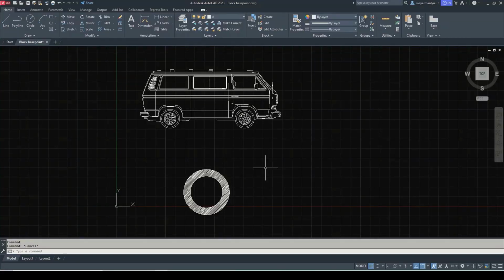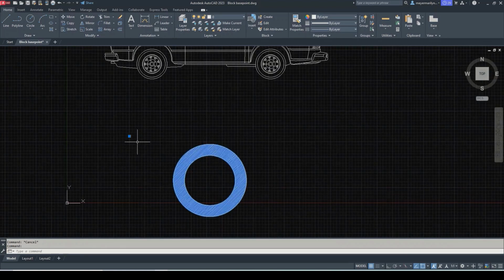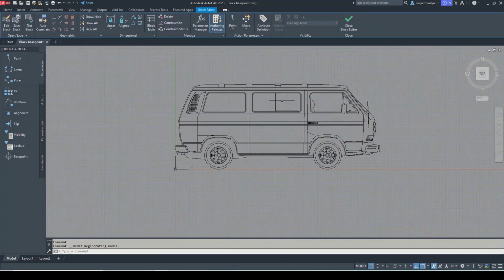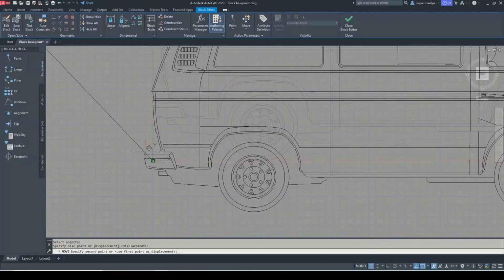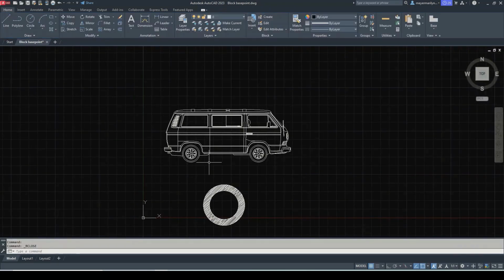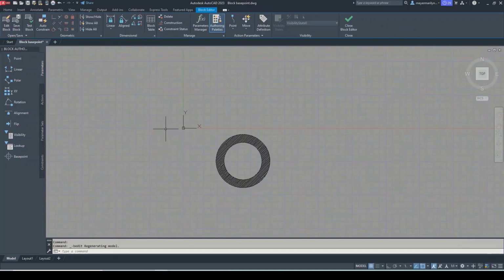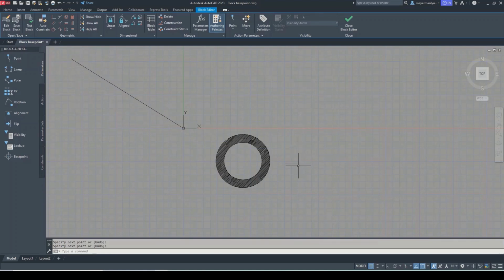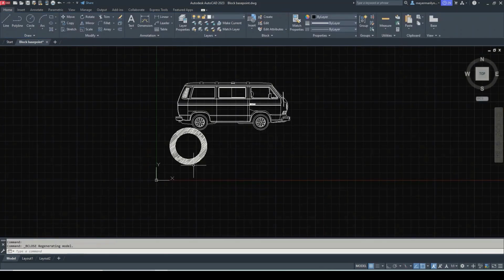How to Move the Basepoint of a Block in AutoCAD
In this video, we will move the basepoint of a block in AutoCAD